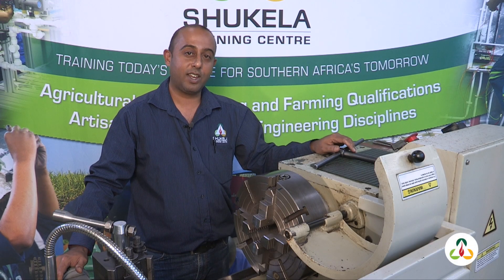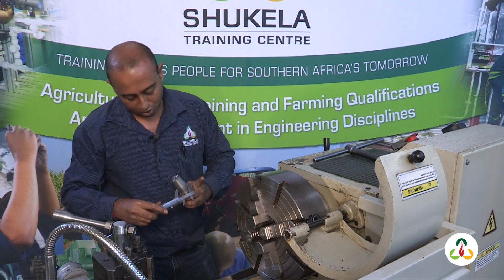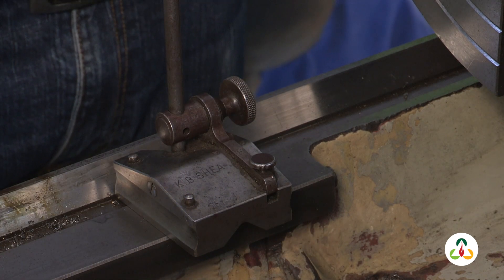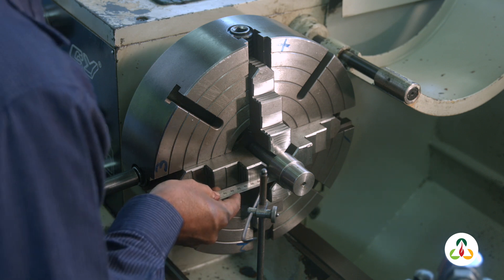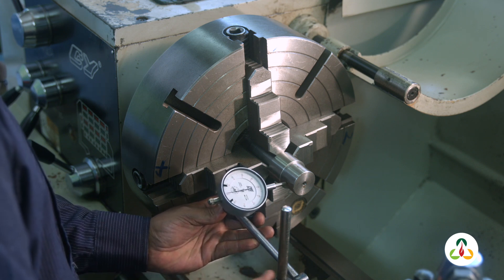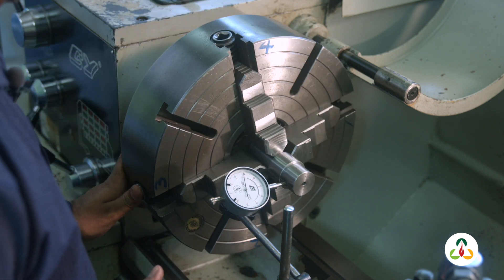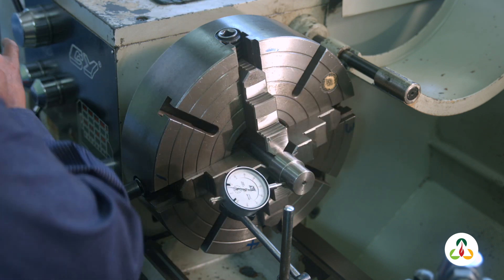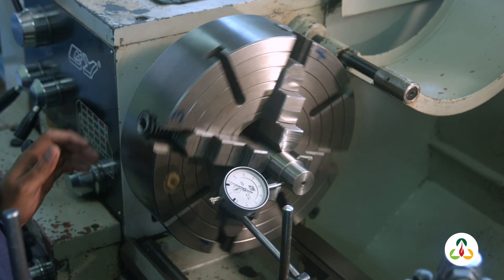How to Use a Surface Gauge and a DTI of Clock Gauge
Shukela Training Centre : How to Use a Surface Gauge and a DTI of Clock Gauge. Also see 'How to Use a Surface Gauge'